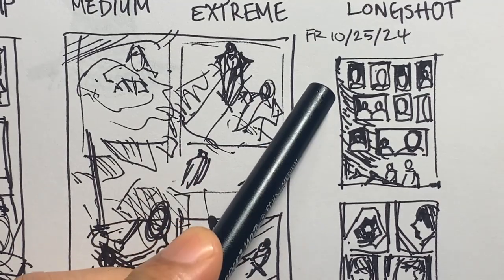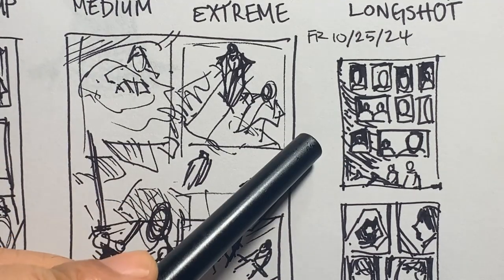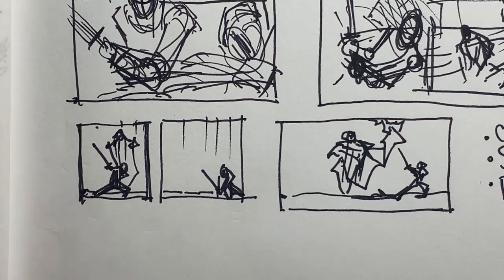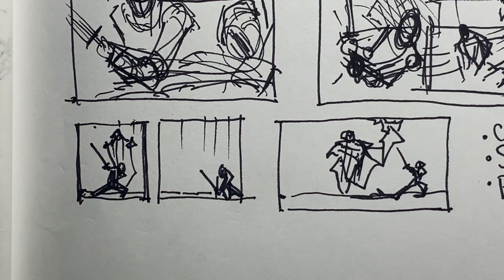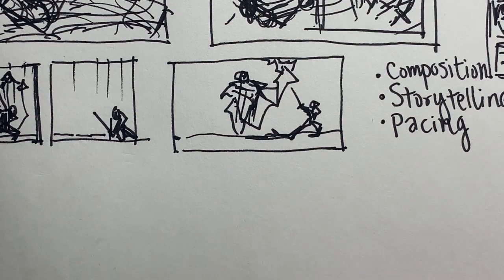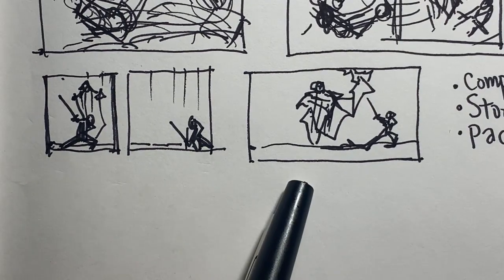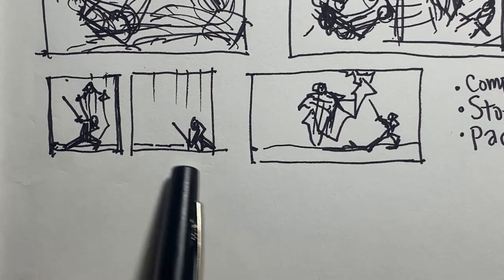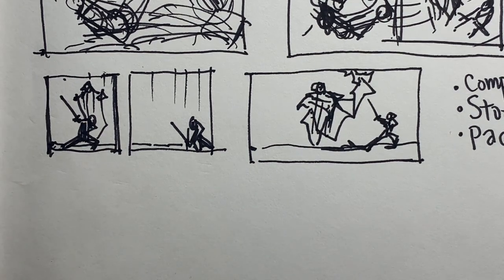Drawing Comics - Close Up Shots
Sketching thumbnails of close-up shots used for comic page layouts.